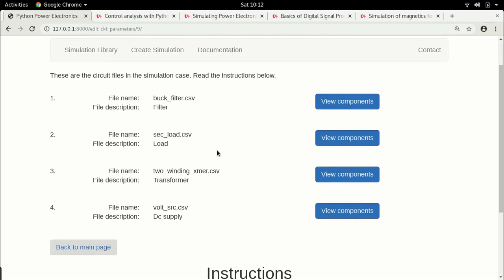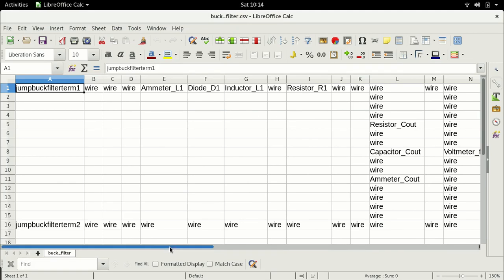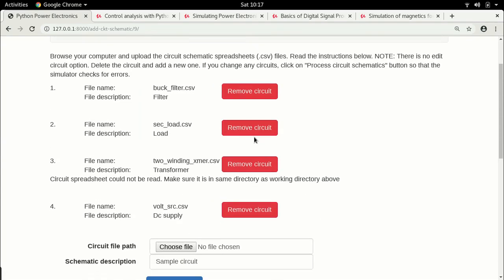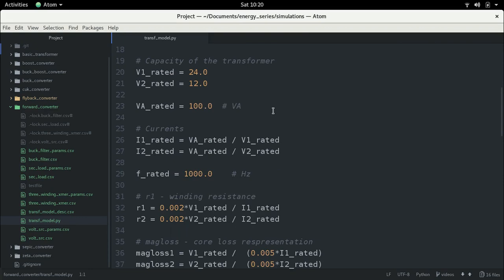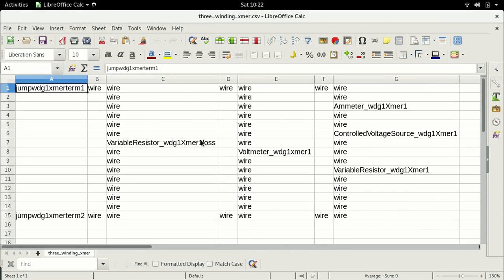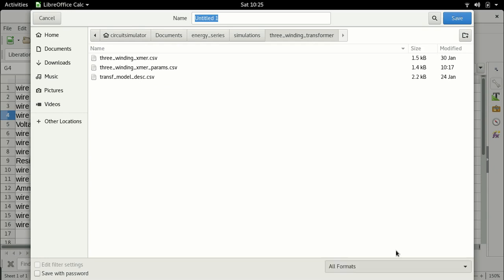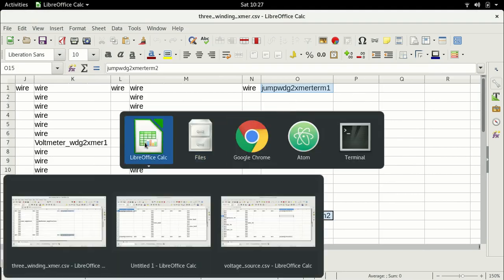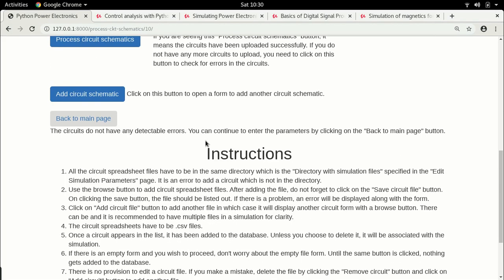Testing circuit for a three winding transformer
In this video, I create a test simulation for the three winding transformer that will be used in the forward converter.